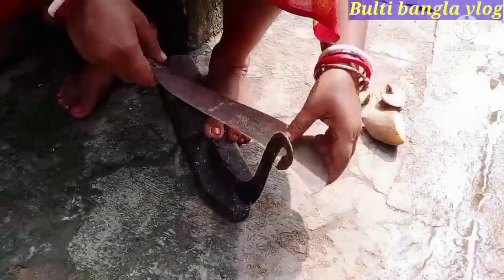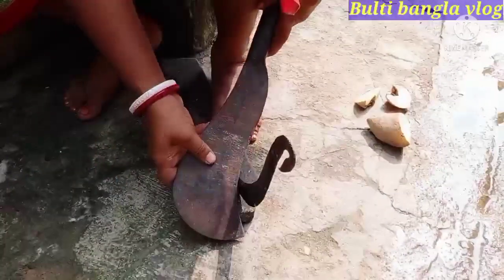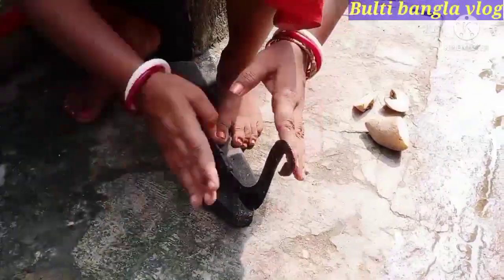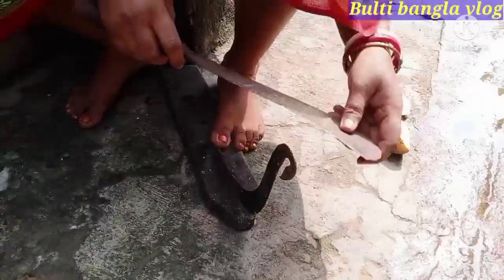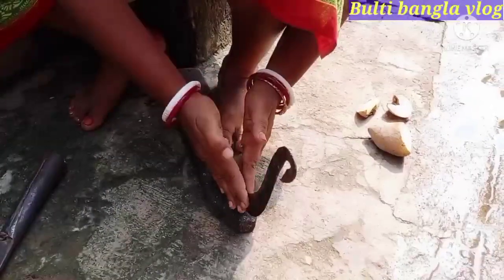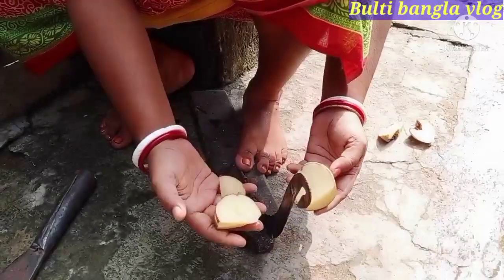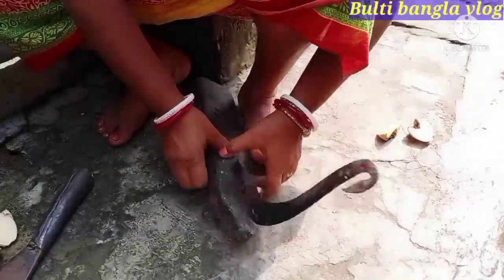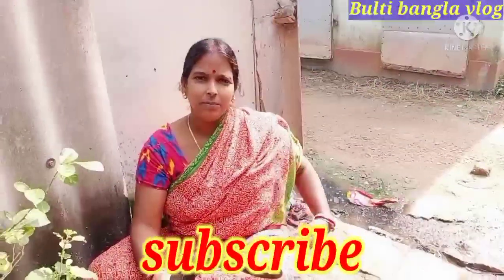বটিতে ধারে পড়ে গেলে এই ভাবে ধার করুন,বটিতে ধার করার সহজ উপায়,in the pot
বটিতে ধারে পড়ে গেলে এই ভাবে ধার করুন,বটিতে ধার করার সহজ উপায়,in the pot,vegetables,Bengali blog, tips,#